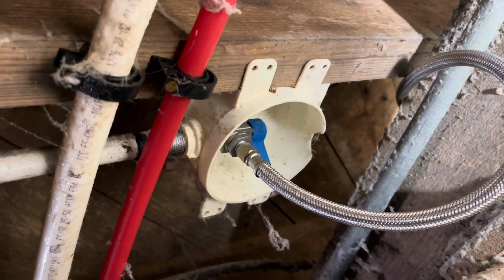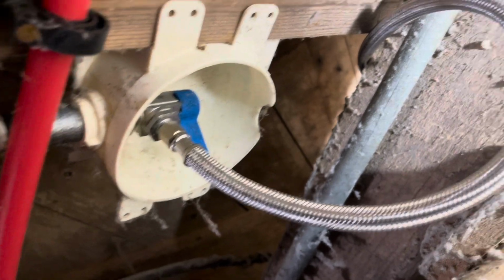Big Red Beast (house) Repairs! Refrigerator Ice Maker/Water Line Hook Up.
Our old refrigerator kept peeing in the floor so it was time for a new one. Funny thing is the our old fridge did NOT have water hooked to it. Our new one has ice & water in the door so the family wanted it hooked up. Watch as we do it. Thanks & God bless!